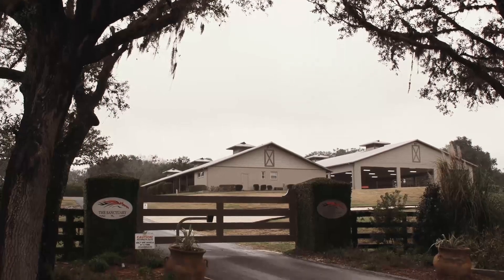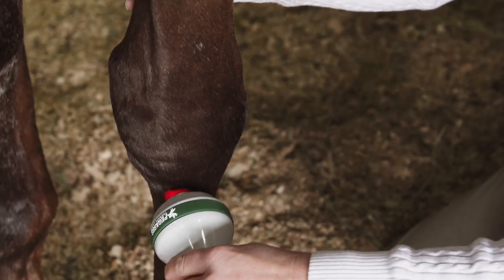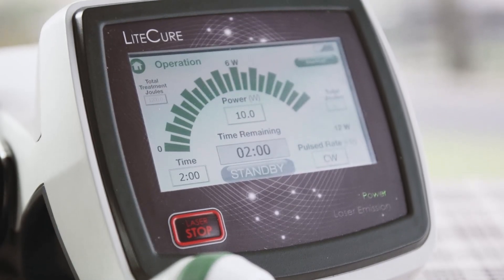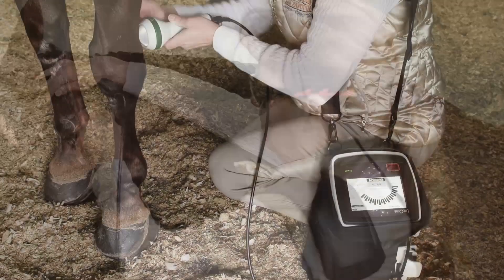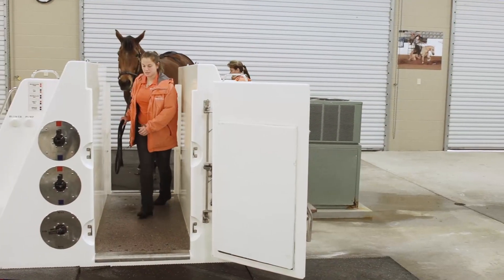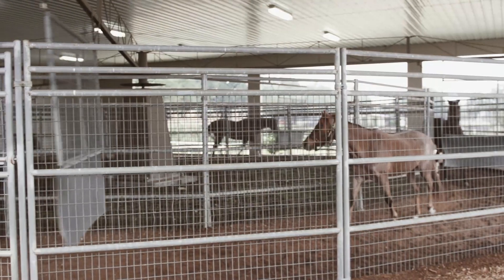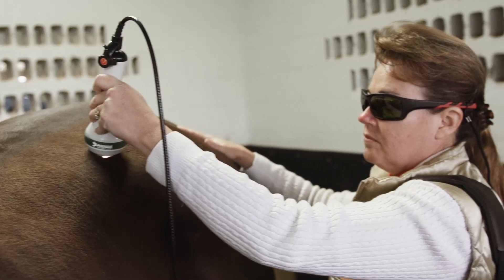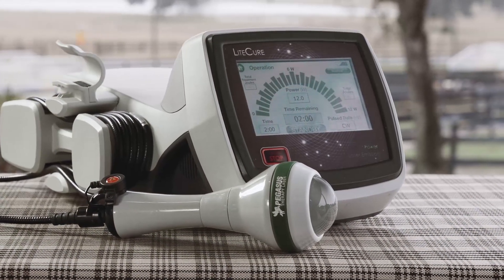Pegasus Laser Therapy: The Equine Athlete Solution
See how the Pegasus therapy laser is keeping these olympic competitors in action.  Featuring testimonials from Kyle Carter, Brenda McDuffee, Dr. Pete Kazakevicous, Ciaran Dunne, and Belinda Nairn.  Thank you to the Sanctuary Equine Sports Therapy & Rehabilitation Center!